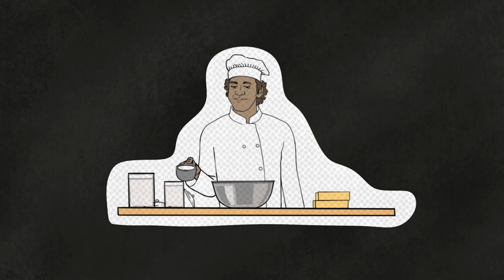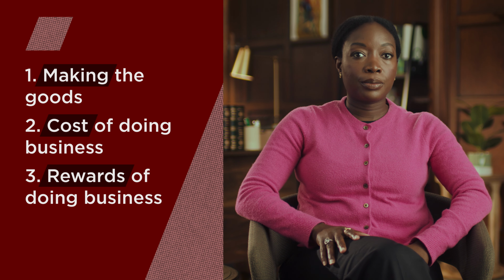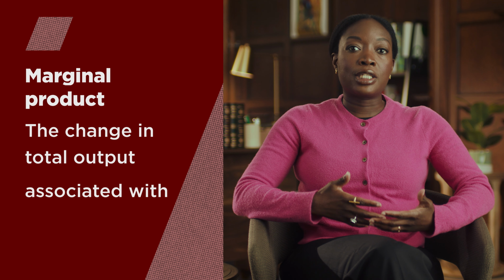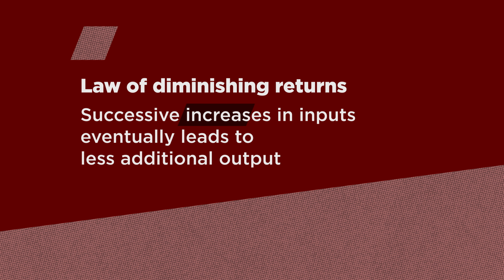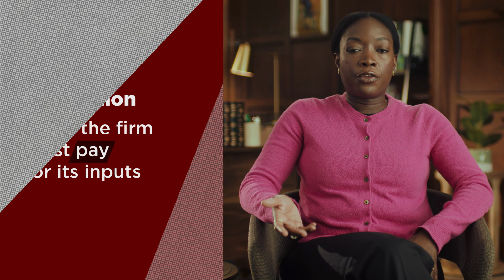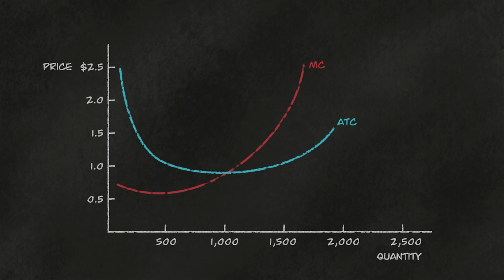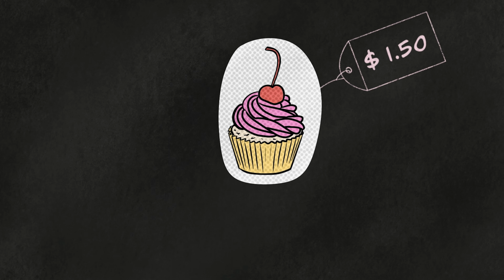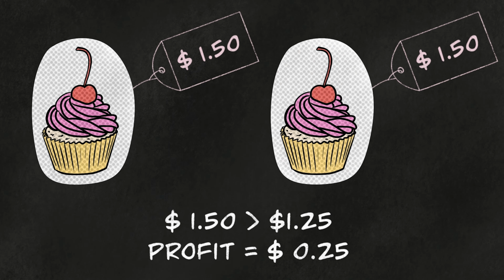The Seller's Problem | Economics For Everyone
A seller’s primary goal is to maximize profits. How do producers decide what to produce and how much to produce? That is the crux of the seller’s problem. In this lesson, Professor Angela Doku introduces this idea, discussing the decisions that may have gone into producing the goods and services you consume every day.

Chapters
00:23 Three components of the Seller’s Problem: making goods, costs, rewards
01:12 Inputs, outputs, and production function
02:06 Marginal product and diminishing returns
03:16 Cost of production and marginal cost
04:07 Revenue, marginal revenue, and pricing
04:56 Profit maximization: MR = MC

Setting aside math, E4E helps students everywhere think like economists and understand how economic thinking can make the world a better place. Whether you're an educator, a student, or a lifelong learner, Economics for Everyone is for you!

to access more than 60 videos featuring UChicago professors and researchers in our free microeconomics curriculum, available in English and Spanish.